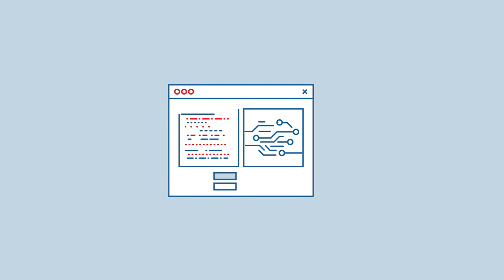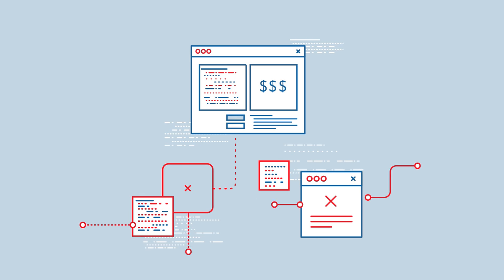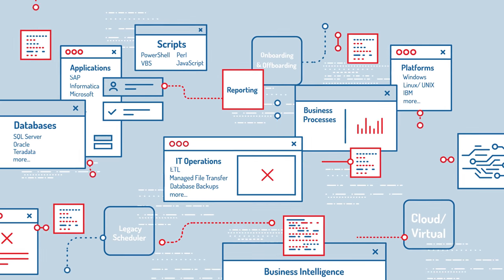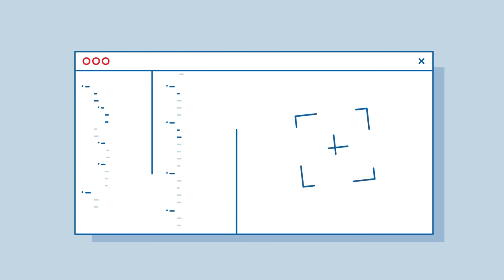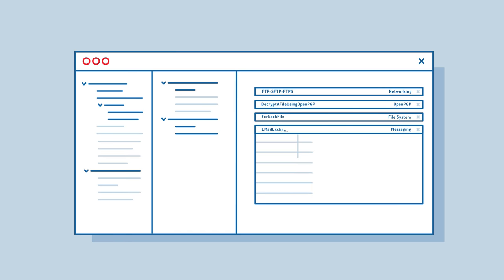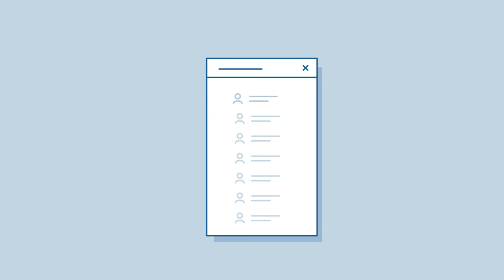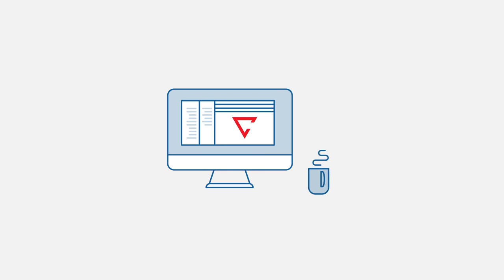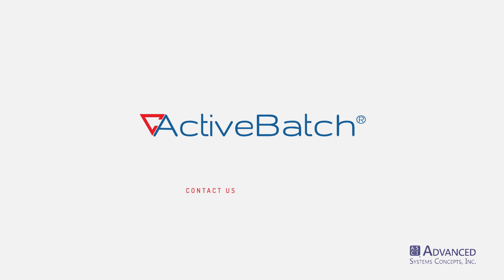Demand More from Your IT Automation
Find out how ActiveBatch can simplify your IT complexity with an industry leading job scheduling and workload automation solution!

Most organizations have between 3 and 8 different automation tools in place. This results in an increased cost of IT Operations, siloed processes, and a reliance on custom scripting which causes unnecessary complexity.

Advanced Systems Concepts’ ActiveBatch is an industry leading IT Automation solution that absorbs this complexity and replaces it with simplicity. ActiveBatch, with a demonstrated ROI of 141%, consolidates the need for multiple automation tools by taking an architectural approach to automation. Using ActiveBatch’s Integrated Jobs Library, which features hundreds of pre-built Job Steps and integrates with dozens of the most used IT and business applications, developers can build and reliably automate end-to-end workflows in half the time.